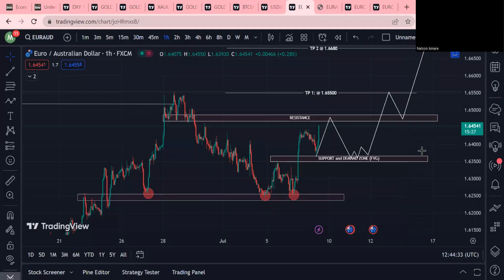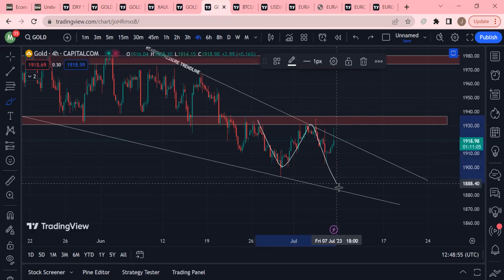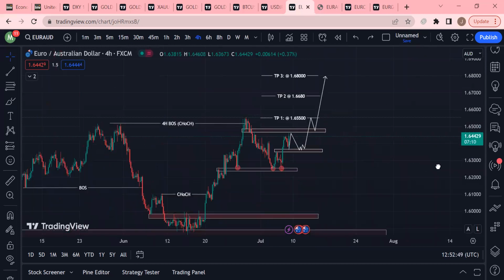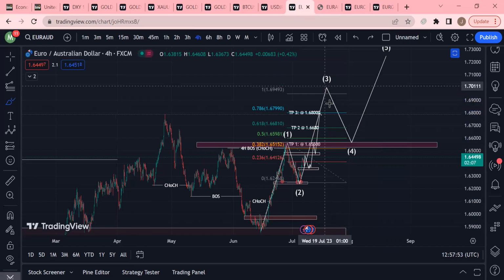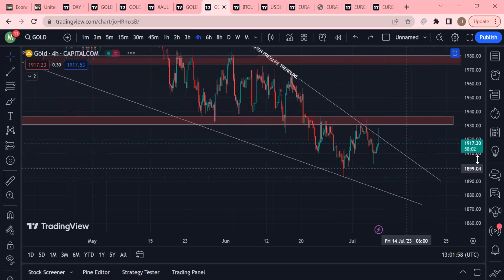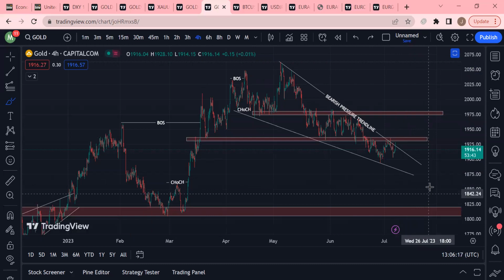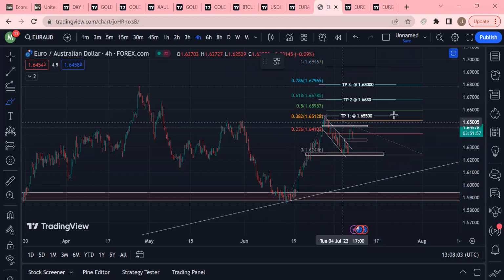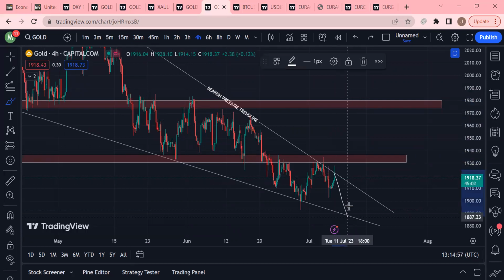A Must Watch!!! for Everyone!!!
A Must Watch!!! for Everyone!!!  If You are Opportuned to see this before it happens, Congratulations to you. 22,100pips coming up for GOLD through JULY and AUGUST 2023

Discipline is the KEY that unlocks the door to SUCCESS in FOREX. It empowers you to stay focused, make Rational Decisions and stick to your trading Plan even when the market gets turbulent...

*Prevent Overtrading...
**Manage Risk Effectively..
***Cultivate Consistency..

Embrace Discipline and let your Trading Journey Soar to New Heights.